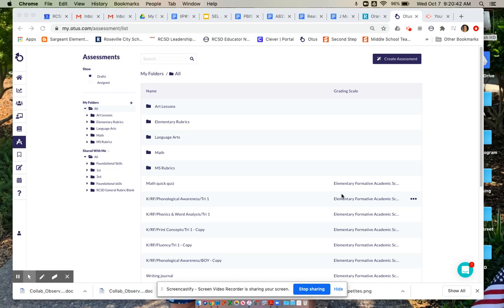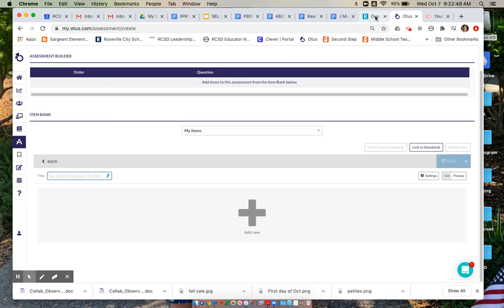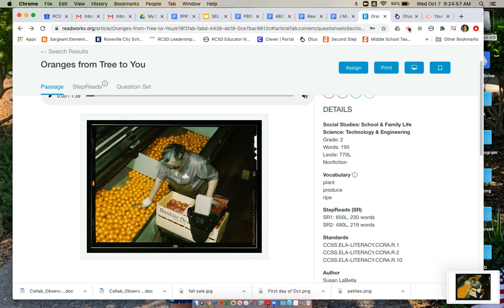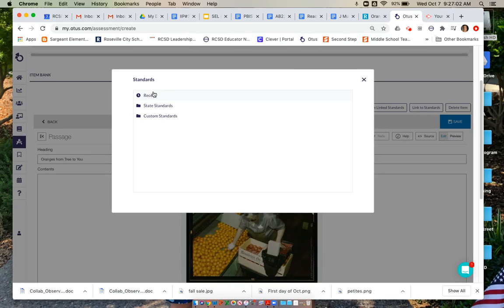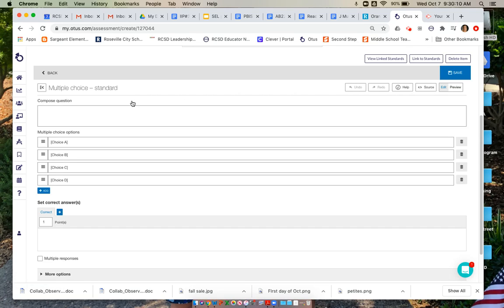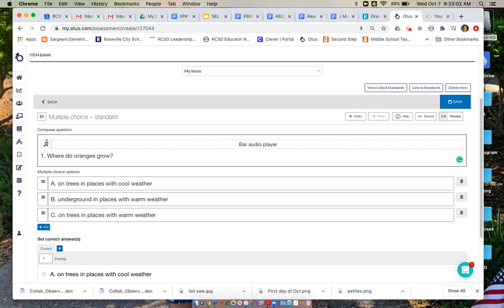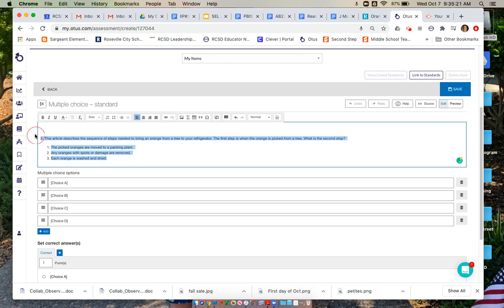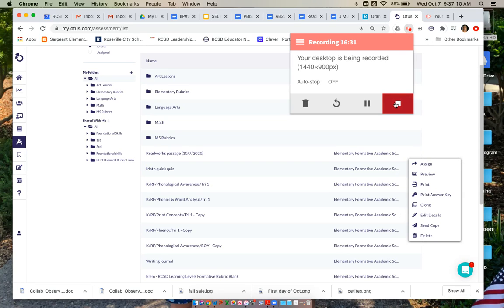Readworks in OTUS